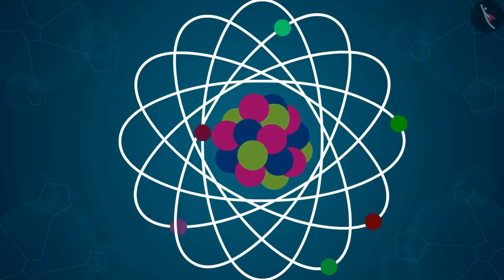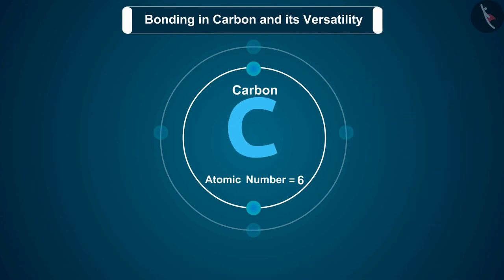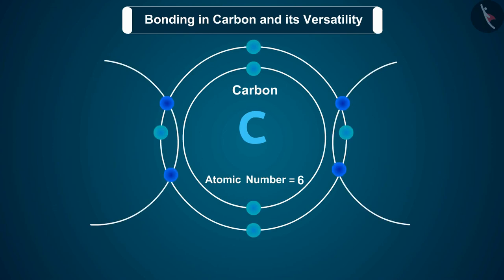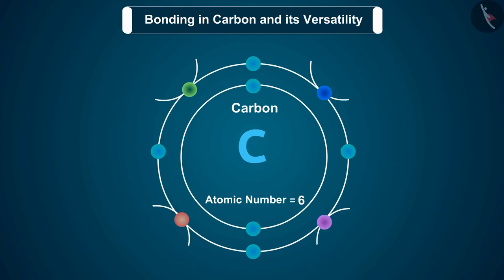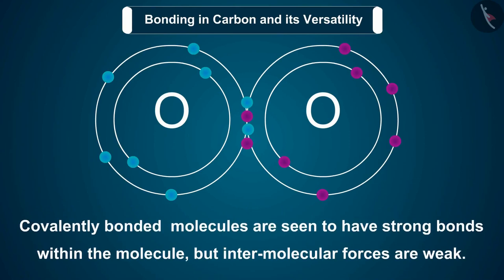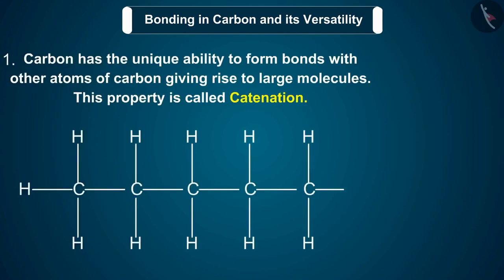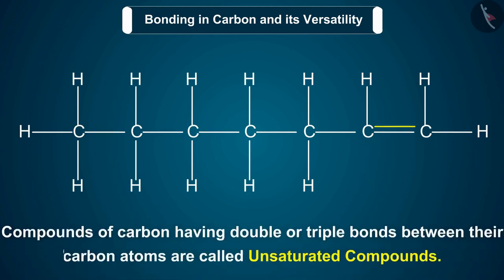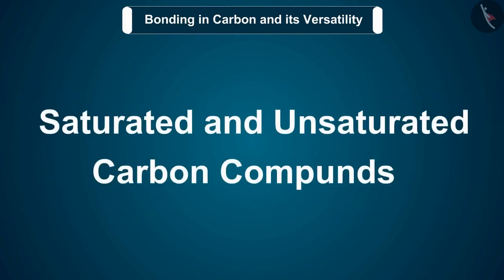Class 10 Science Chapter 4 Carbon and its Compounds (4.1,4.2) Bonding in Carbon & it's Versatility